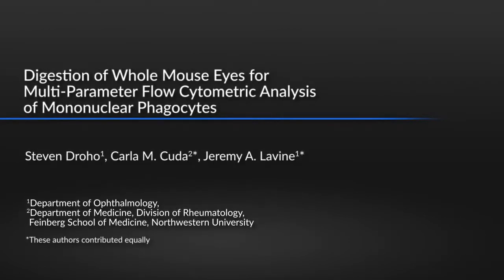Flow Cytometric Analysis of Phagocytes | Protocol Preview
Digestion of Whole Mouse Eyes for Multi-Parameter Flow Cytometric Analysis of Mononuclear Phagocytes -  a 2 minute Preview of the Experimental Protocol

Steven Droho, Carla  M. Cuda, Jeremy  A. Lavine
Northwestern University, Department of Ophthalmology, Feinberg School of Medicine; Northwestern University, Department of Medicine, Division of Rheumatology, Feinberg School of Medicine;

This protocol provides a method to digest whole eyes into a single cell suspension for the purpose of multi-parameter flow cytometric analysis in order to identify specific ocular mononuclear phagocytic populations, including monocytes, microglia, macrophages, and dendritic cells.